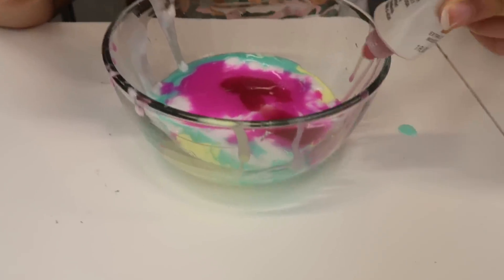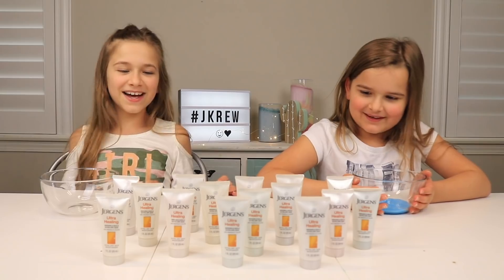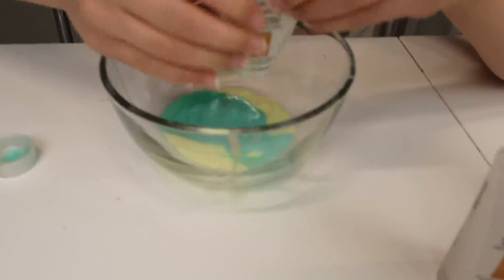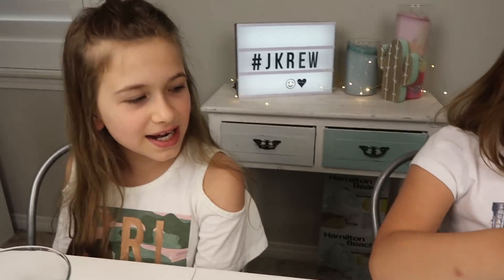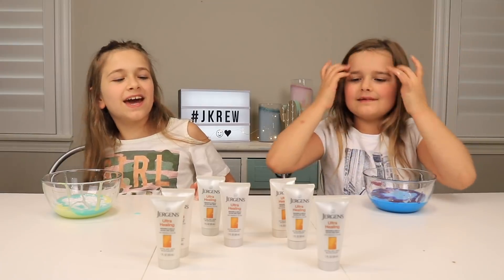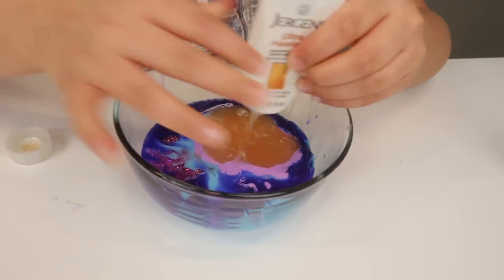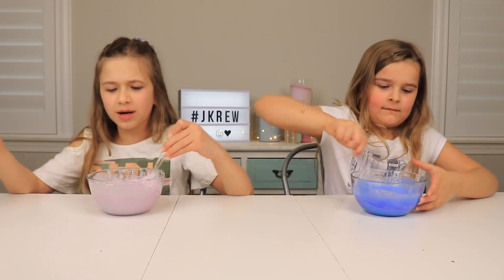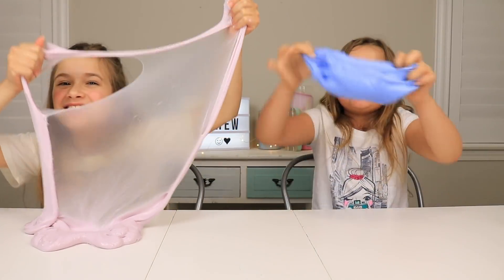Don't Choose the WRONG MINI Lotion Slime Challenge!! | JKrew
Don't Choose the WRONG Lotion Slime Challenge with MINI bottles! Who will get the best ingredients?!

JKREW is a family who loves to have FUN and share it with the KREW, you guys. There are 7 of us, with Mommy, Daddy, Bini (oldest sister), and our four children Cilla,  Maddy, Anthony, and little baby Liam. These kids have made this channel come alive. Videos of Food Challenges, VLOGs, Holidays, and much more soon to come. We want to make you SMILE!

Press the 🔔 and give a 👍

💛 SOCIAL MEDIA 💛